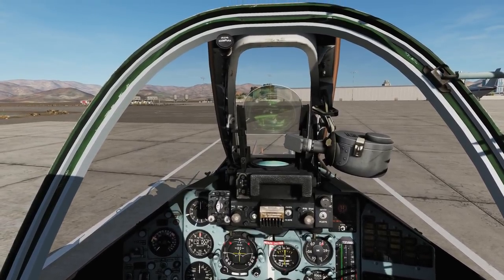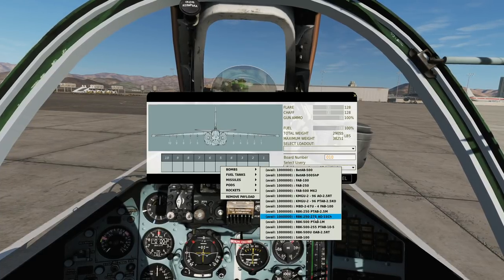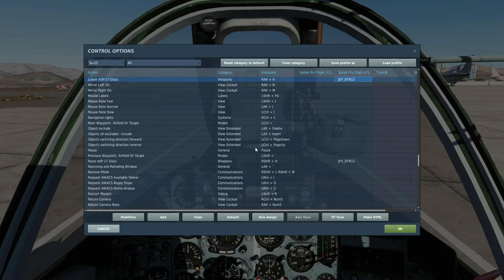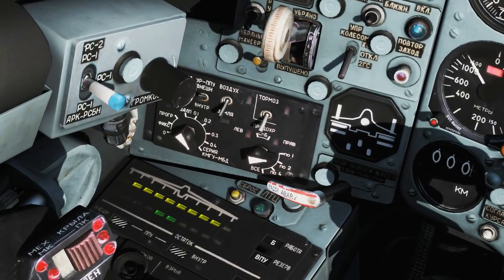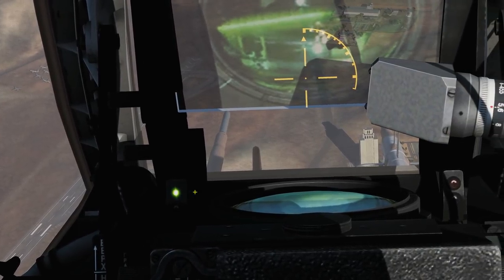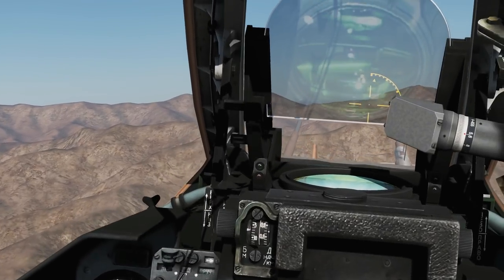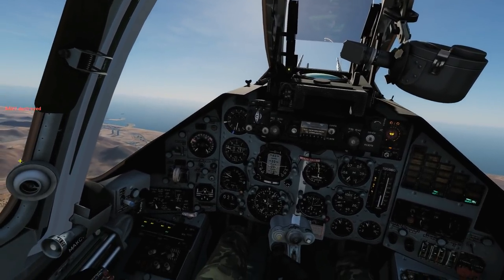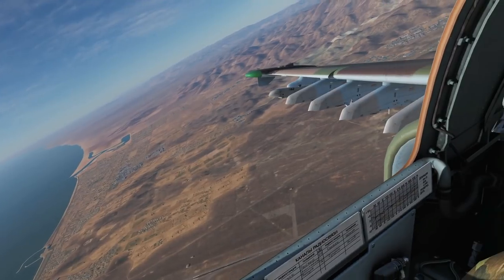Su-25 Frogfoot: Unguided Bombing (CCIP/CCRP) Tutorial | DCS WORLD